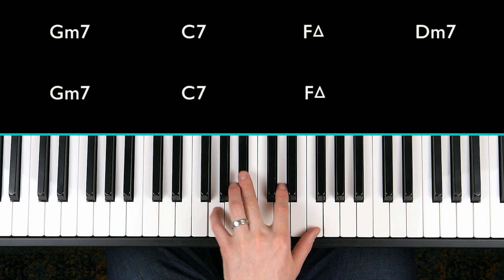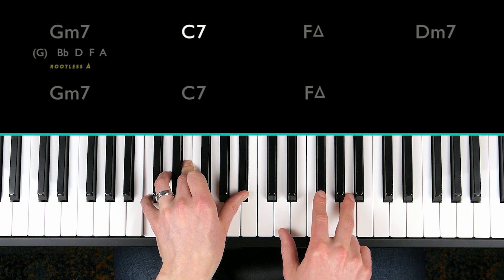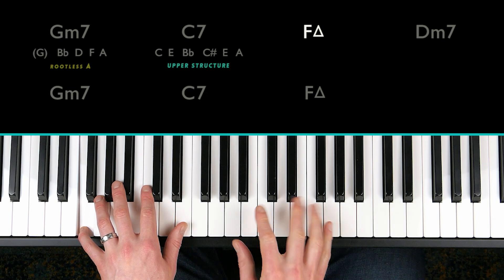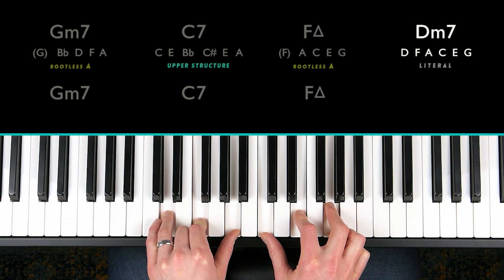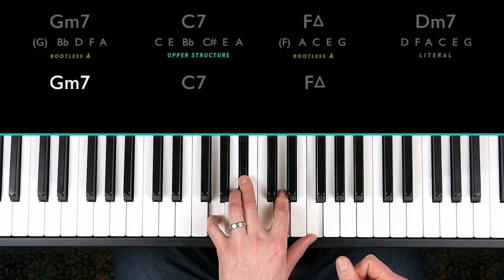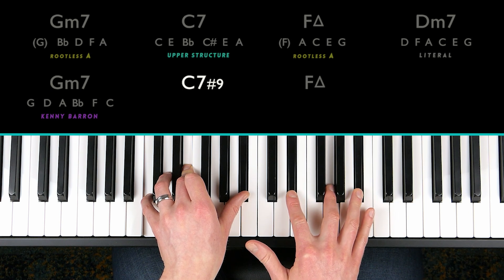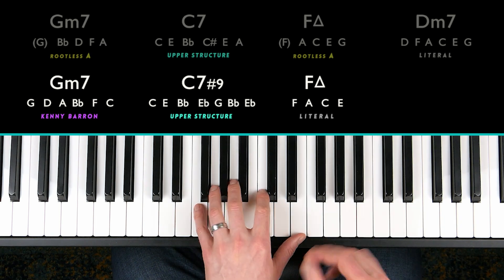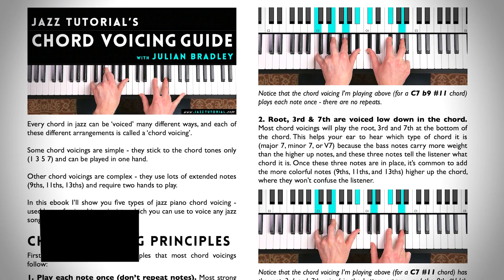Jazz Pianist Breaks Down 'TAXI DRIVER' Chord Voicings (A section)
- '29 Jazz Licks' sheet music (free).

- Get my 'Instagram Jazz Piano Riffs' fully notated into sheet music (free).

MORE JAZZ PIANO RESOURCES:

- Get my 'Jazz Piano Chord Symbol Guide' (free).

- Download my 'Play-along Drum Tracks' to practice to (free).